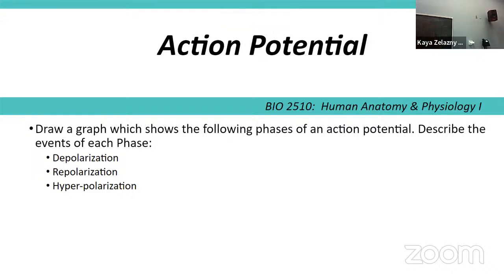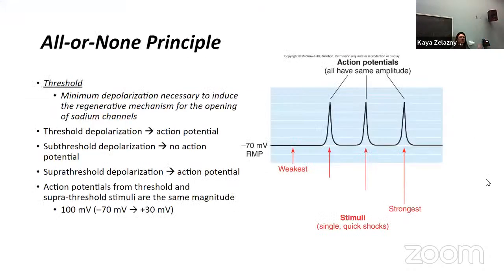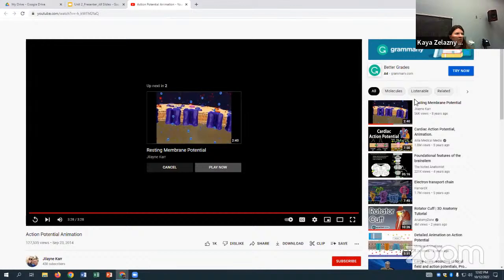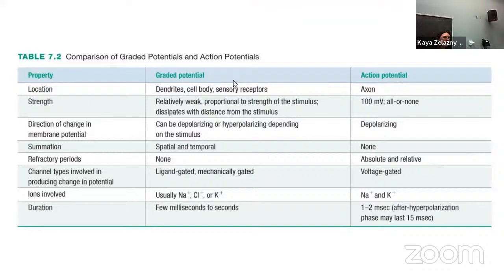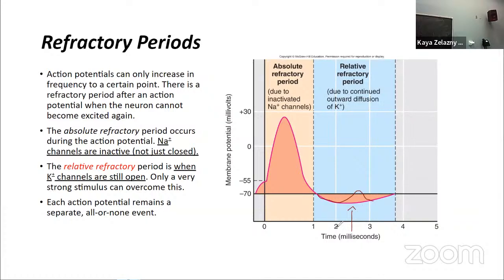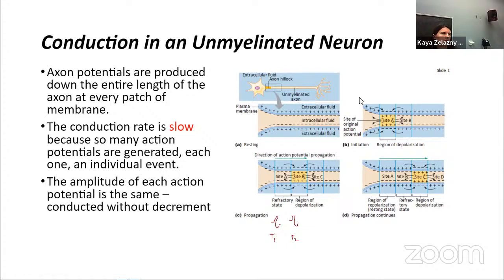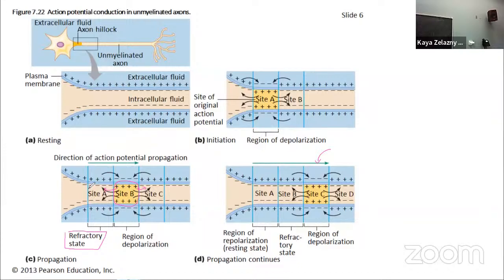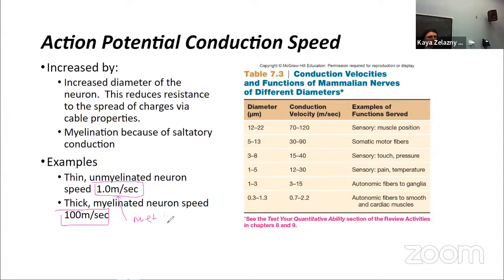Action Potential - Propagation